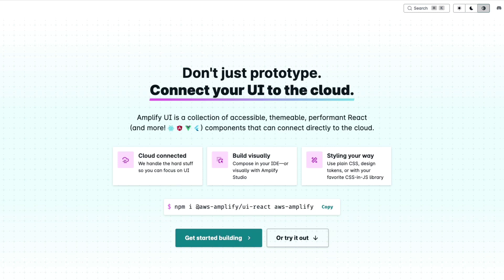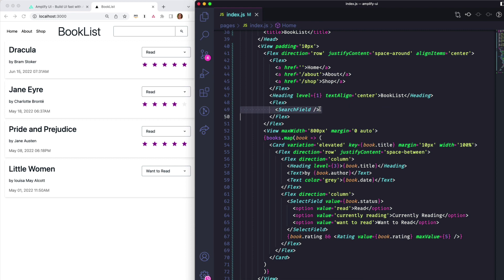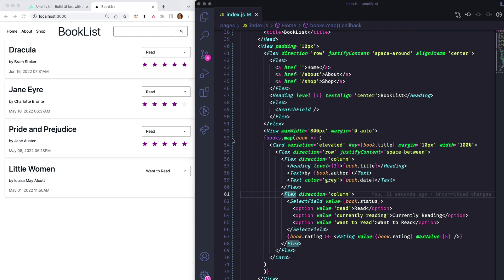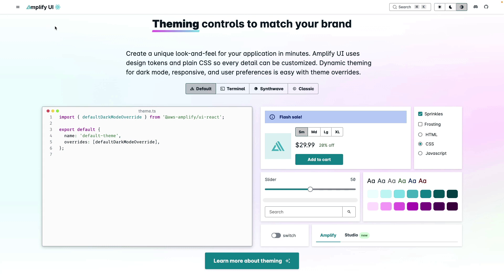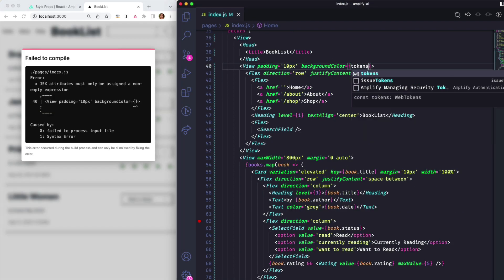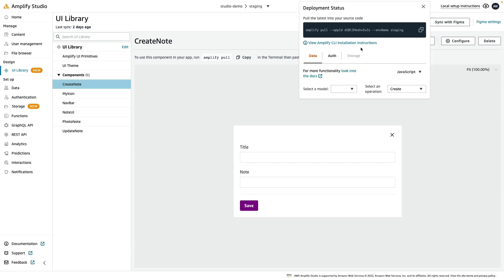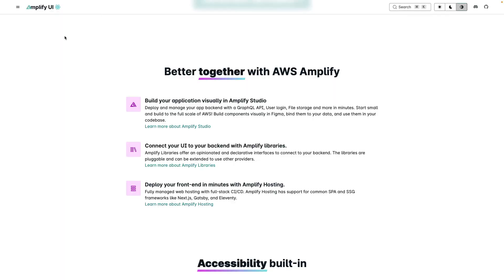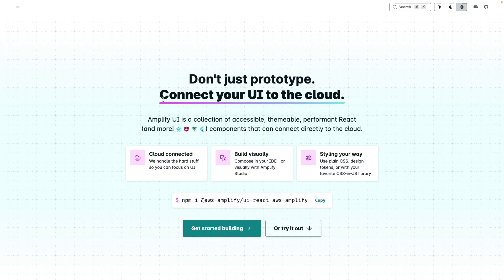Introducing Amplify UI | Amazon Web Services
Amplify UI is a collection of accessible, themeable, performant React (and more!) components that can connect directly to the cloud.